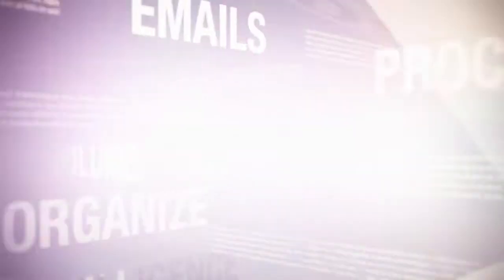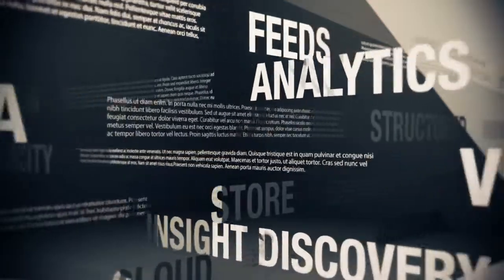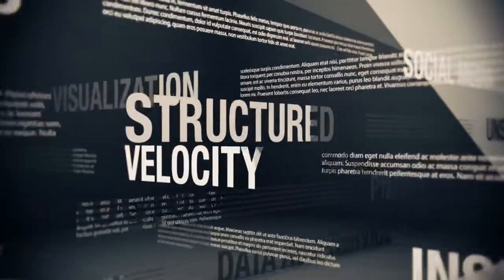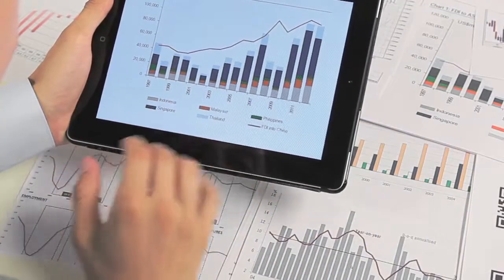Frost & Sullivan - Operationalizing Pop Health Management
Frost & Sullivan Digital Health Principal Analyst Nancy Fabozzi discusses the importance of operationalizing population health management to achieve long- and short-term goals. Learn more.